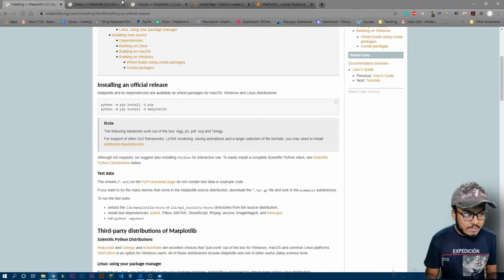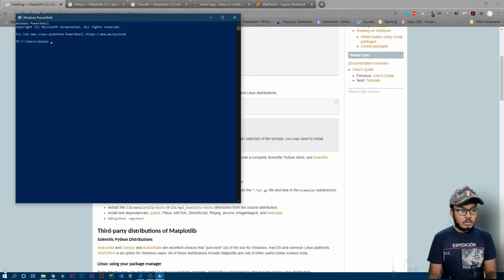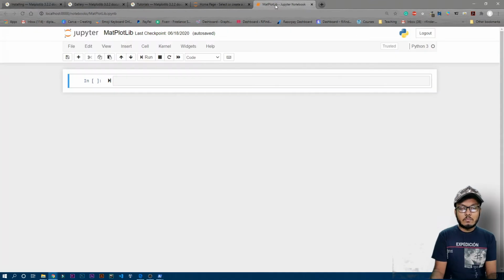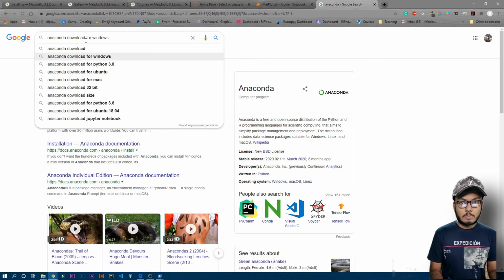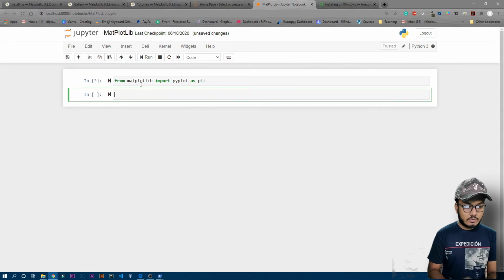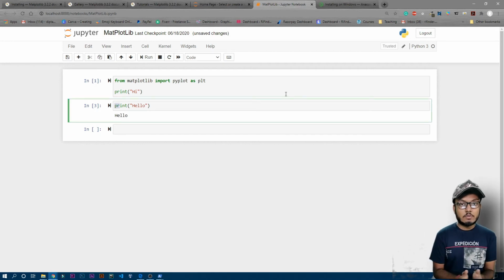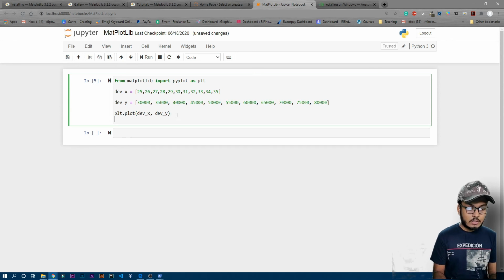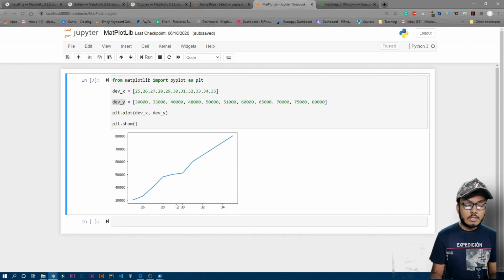Basic Graph in Matplotlib | Matplotlib Tutorial 1.1